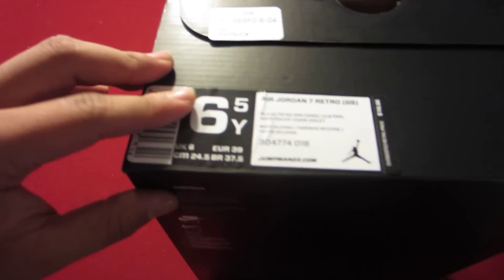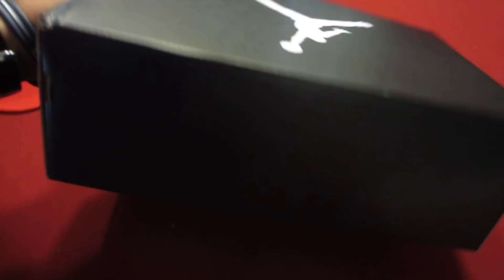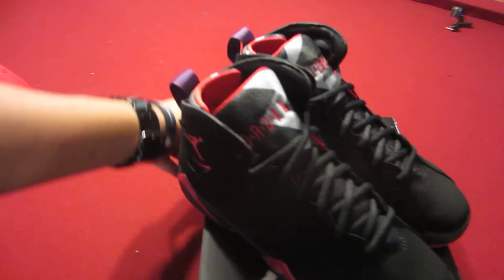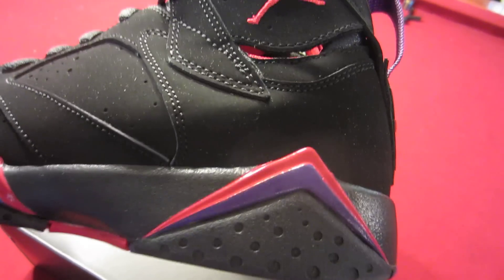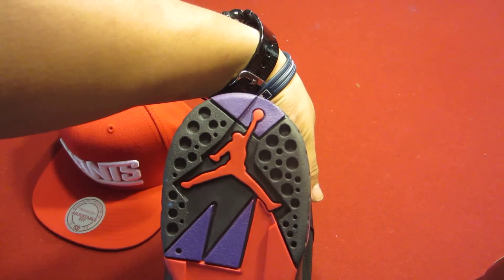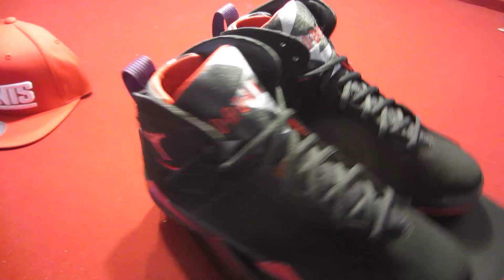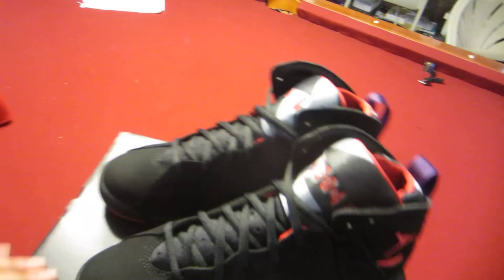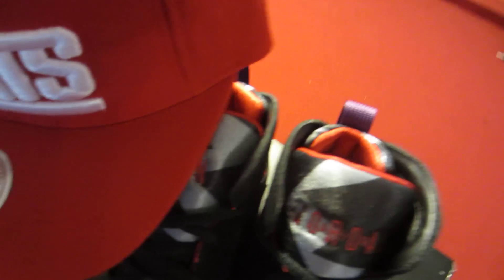Unboxing Air Jordan Raptor 7's! (Charcoal/True Red/Club Purple)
Today I copp'd the Air Jordan Raptor 7's. My first pick up since the Obsidian 12's!
To everyone saying that Raptor 7's do not exist need to calm down. I am aware that they are also call'd Charcoal 7's but I call them Raptor's because that is what I grew up calling them. It's like saying Bred 11's vs Playoff 11's, it is different among each generation.